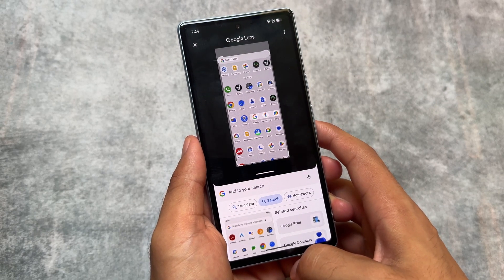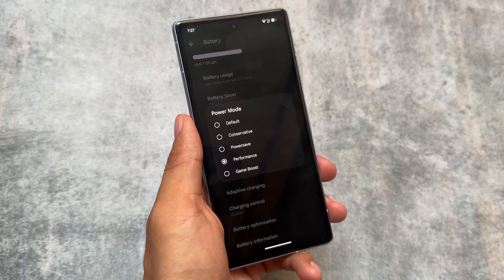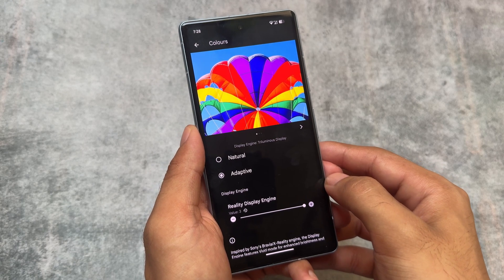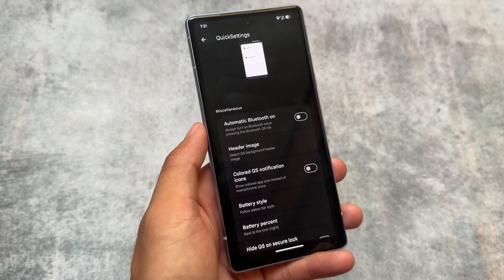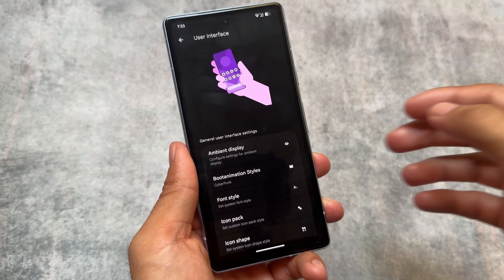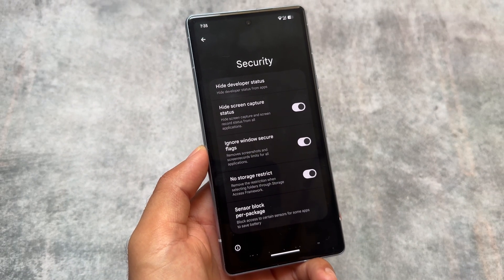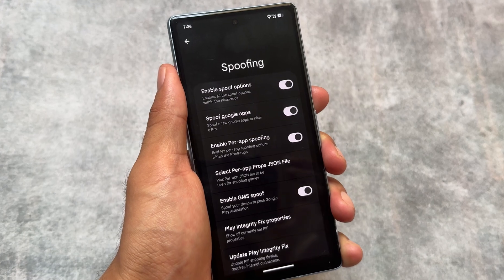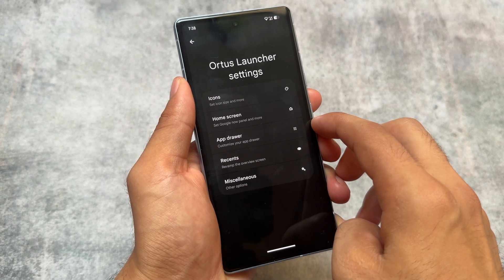risingOS v5.0 is here: This CUSTOM ROM is INSANE 🤯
Hey guys, What's Up? Everything is good I Hope. This video will show you " risingOS 5.0 INSANE Features ". Make Sure to watch this video till the end to understand everything.